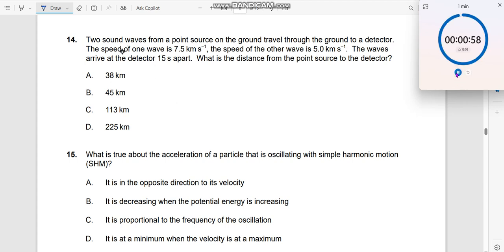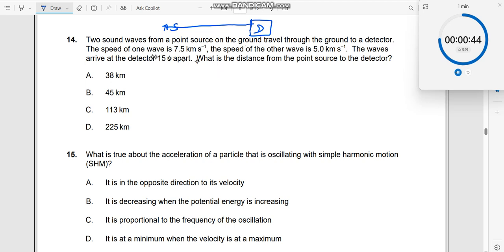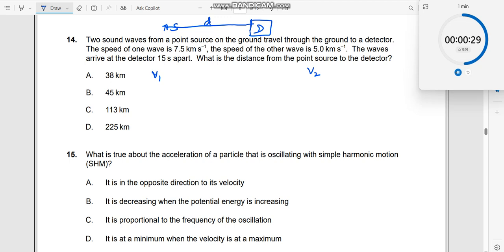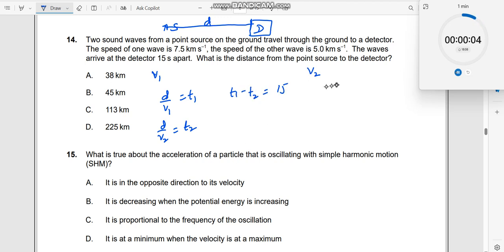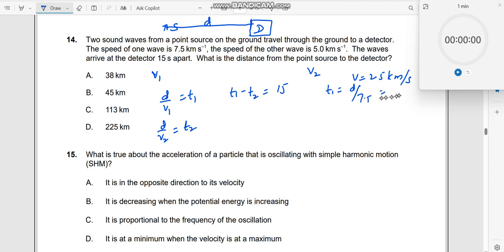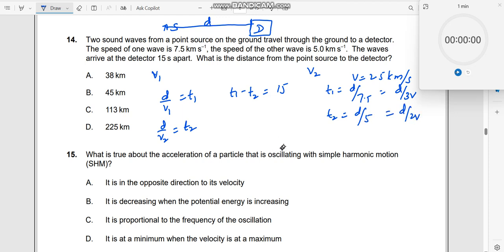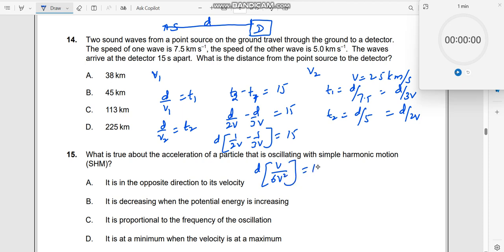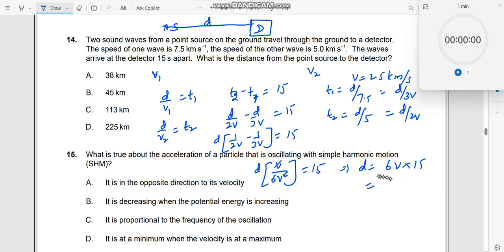14. Two sound waves from a point source on the ground travel through the [TZ2 PHYSICS SL 2018 MAY.]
Two sound waves from a point source on the ground travel through the ground to a detector. The speed of one wave is 7.5  km  s–1, the speed of the other wave is 5.0  km  s–1. The waves arrive at the detector 15  s apart.  What is the distance from the point source to the detector?  [TZ2 PHYSICS SL 2018 MAY.]

This question is about the usage of concepts from the chapter WAVES - . superposition, time difference, speed of sound, distance between source and detector, to answer this MCQ. This question is taken from IBDP Paper-1, TZ1 PHYSICS SL 2018 MAY. EXAM. To see all the MCQs for this exam and also for other exams or past papers, Links

1. IB Physics Hub

2. My Linkedin Profile

3. My Facebook Profile

4. My Instagram Profile